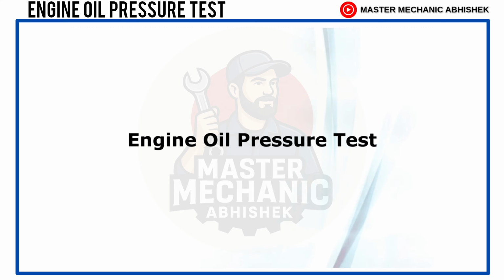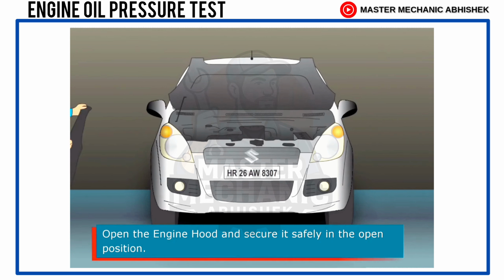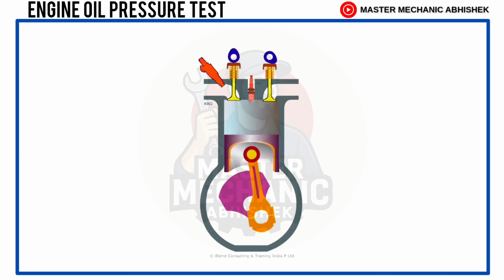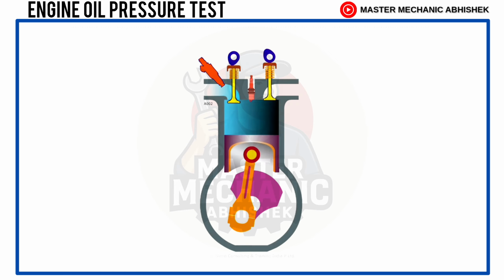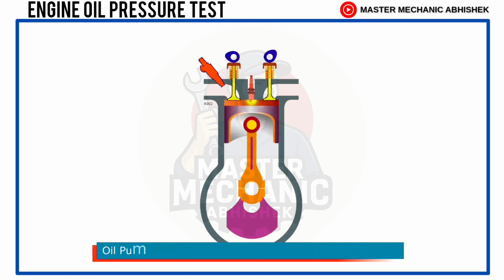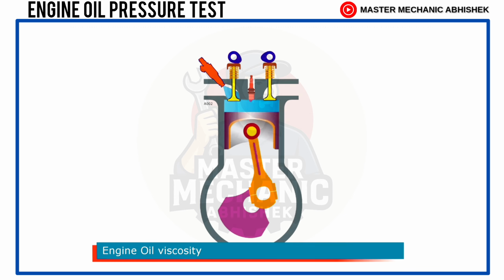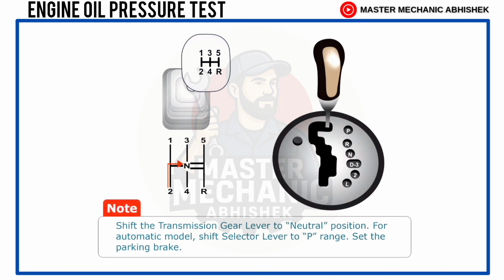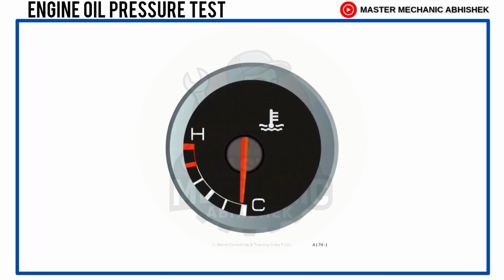"How to Perform Engine Oil Pressure Test Like a Pro! 🔧 | Step-by-Step Guide for All Cars"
Are you checking engine oil pressure the right way?
In this video, we break down the complete engine oil pressure test procedure, step by step, using professional tools and real workshop techniques.

Learn how to:

Use a mechanical oil pressure gauge

Identify low oil pressure symptoms

Diagnose faulty oil pumps or blocked filters

Understand oil pressure specs for various engines

Prevent engine damage with timely checks

This guide is perfect for technicians, students, and DIYers who want to ensure proper lubrication and engine health.

📽️ Real-time testing shown on a live engine!
🧠 Part of the "Master Mechanic Abhishek – Complete Engine and Technical Knowledge" series.